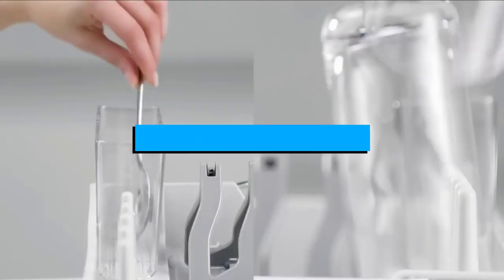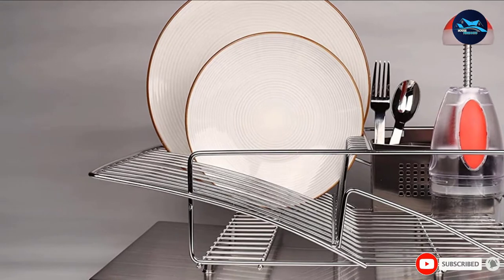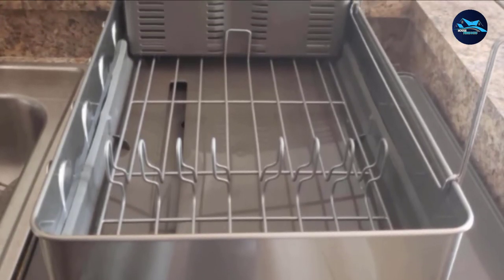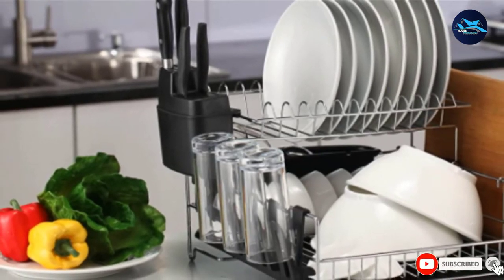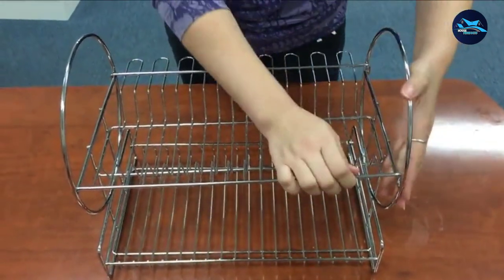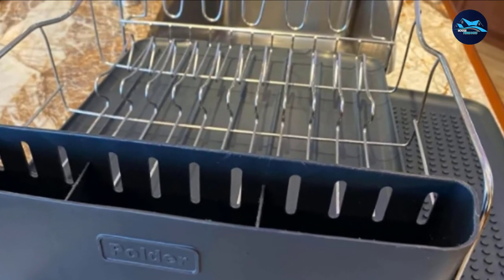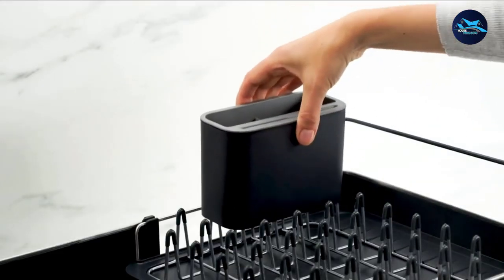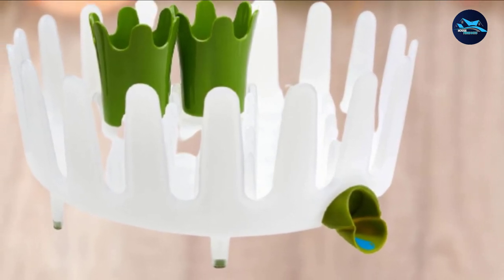Best Dish Rack In 2024 - Top 10 Dish Racks Review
Links to the best Dish Racks we listed in today's Dish Rack review video:

1. Zojila Rohan Dish Rack, Brushed Stainless Steel
2.. Neat-O Deluxe Chrome-Plated Steel Small Dish Drainers
3. Simplehuman Kitchen Steel Frame Dish Rack
4. Premiumracks Professional Dish Rack
5. Oxo Good Grips Convertible Foldaway Dish Rack
6. Neat-O Deluxe Chrome-Plated Steel 2-Tier Dish Rack
7. Polder KTH-615 Advantage Dish Rack And Tray 4 PC
8. Rubbermaid Fg1f91m2bla Antimicrobial Sinkware Set
9. Joseph Joseph 85071 Extend Expandable Dish Drying Rack And Drainboard
10. Chef’n Cleangenuity Garden Dish Rack (Avocado)

What are the Best Dish Racks in 2023?

In today's video we reviewed the top 5 best Dish Racks on the market in 2023. We made this list based on our personal opinion and we ranked them in no particular order, after doing our research based on their prices, quality, durability, brand reputation and many more.

After watching this video you will know which are the best budget, top selling and top rated Dish Racks on the market today.

If you choose from this list you can be sure that you buy one of the best Dish Rack available today.